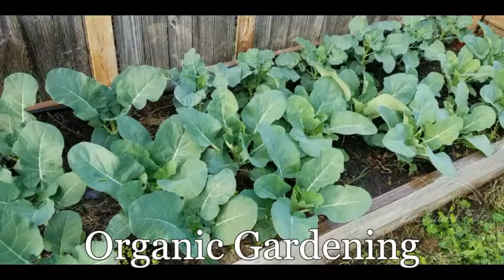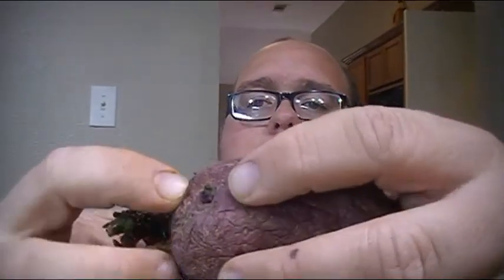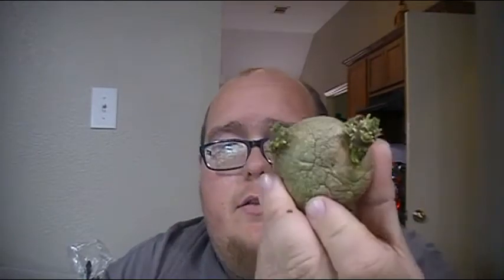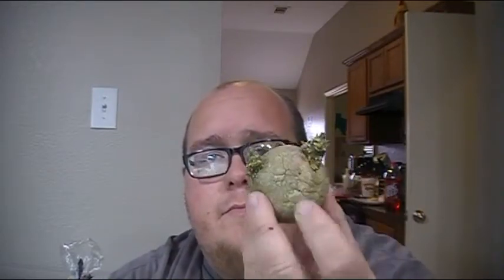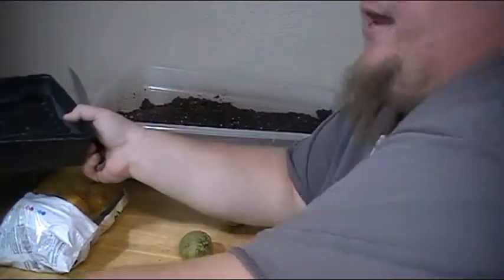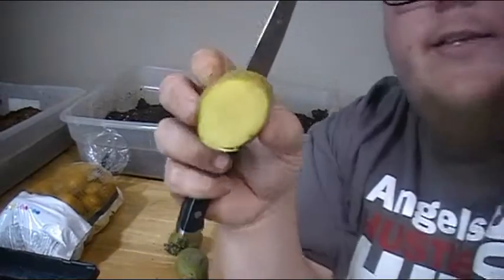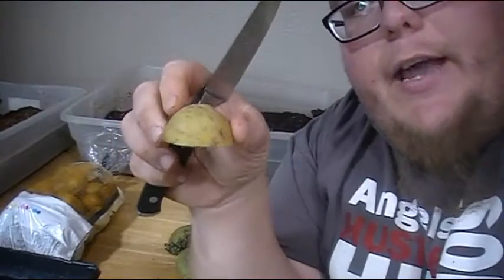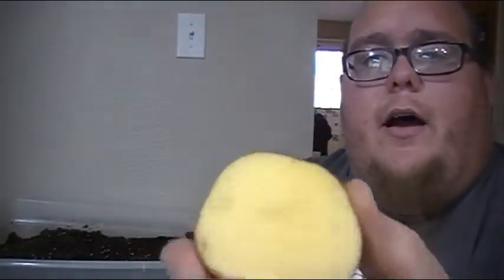How to grow potatoes in a pot - Prepping them to plant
In this video we will look at how to prep the potatoes to plant. It is super easy to grow potatoes in a pot if you know the basics. On our urban homestead we choose to grow potatoes in containers because it saves space in the garden and we can move them where we need to.

✅ Equipment I used to make this video:

Rode Video Microphone